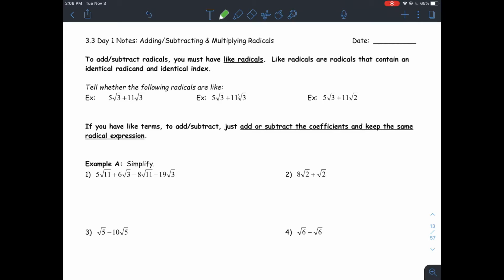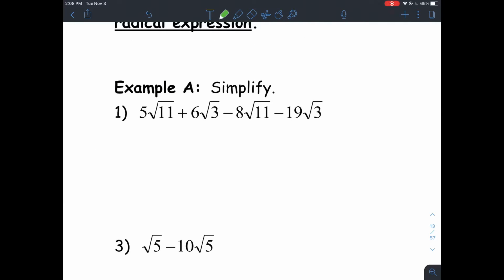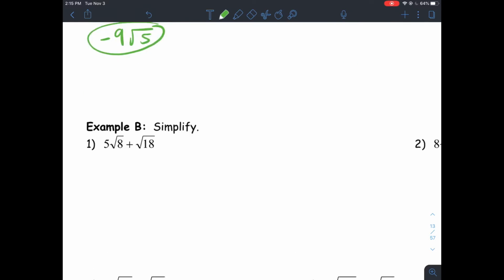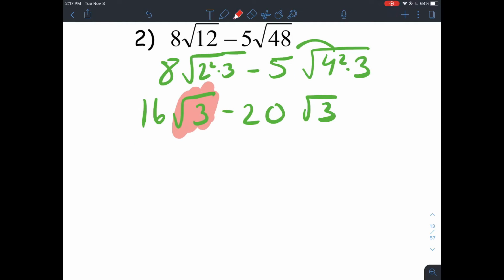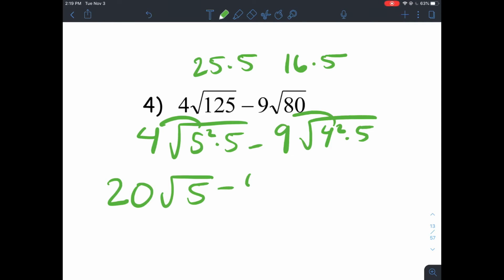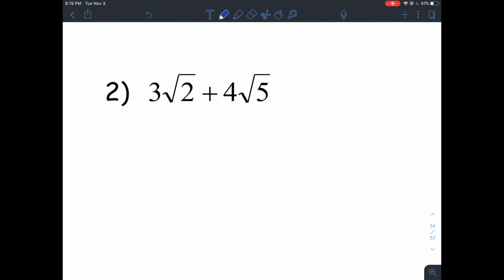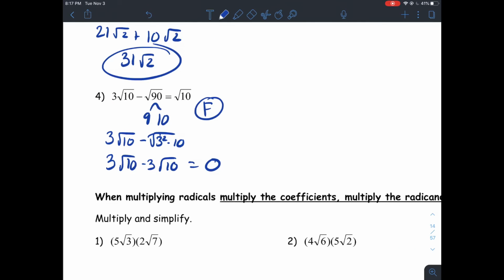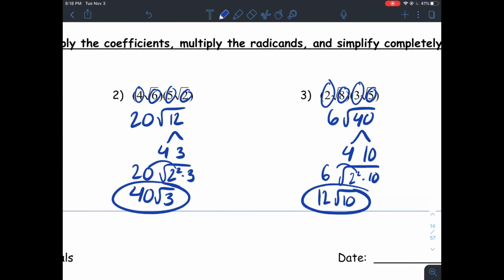Math 2 3.3 Day 1